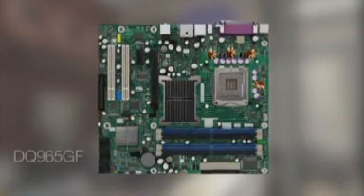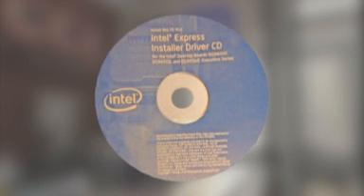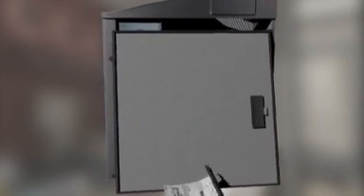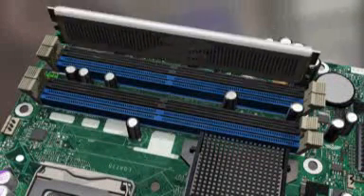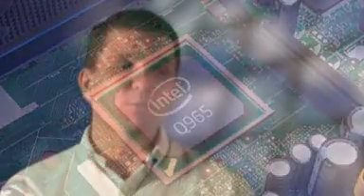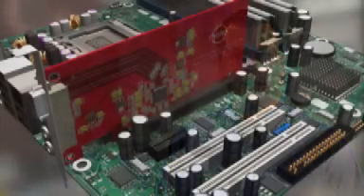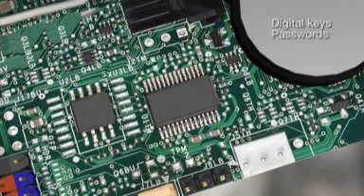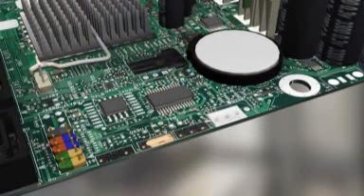Intel DQ965GF Motherboard Review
Desktop motherboards take a leap ahead with this new offering from Intel that includes the new vPro technology